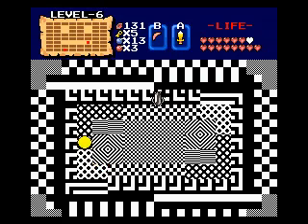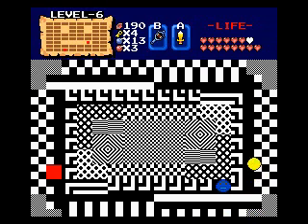Let's Play Bikdip's Adventure 2 - Part 23: AweXome Cross '98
There's no one thing I could focus on here, because I go through a bunch of interesting areas. Hence why the title is generic. This one should be pretty interesting to watch, I think.

Also I never mention it, but that section with Granpappy uses boss flags - my first and only time working with those. It's fairly complex, and there's allegedly some continue bugs that originate from that area, but I wouldn't know how to fix those.